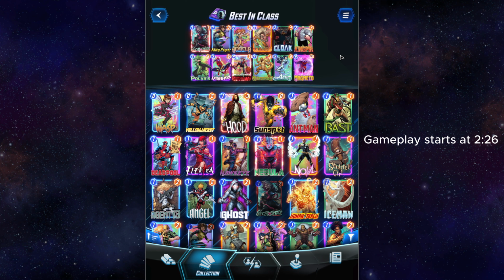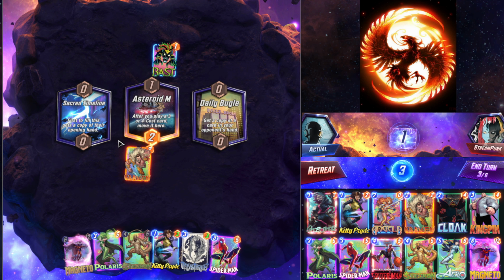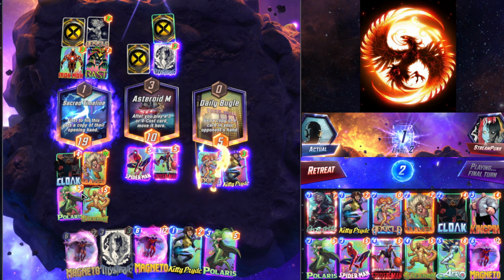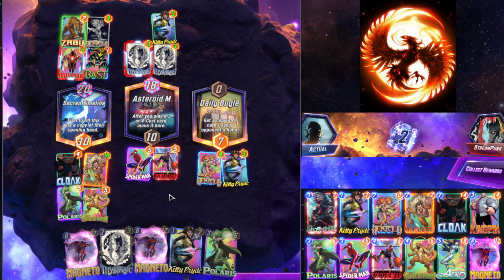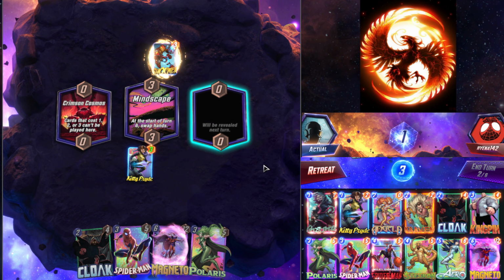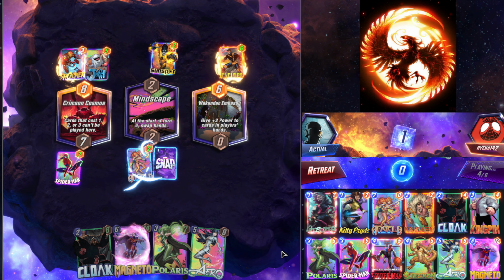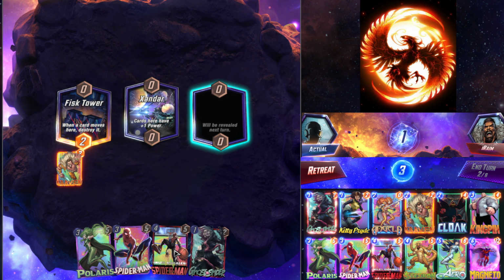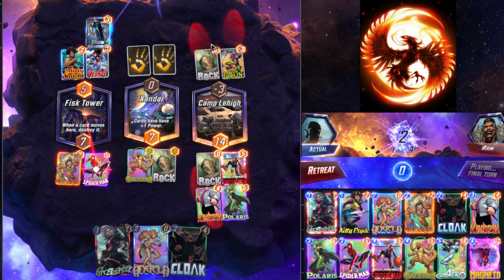Move Controls is DOMINATING THE META (Marvel Snap)